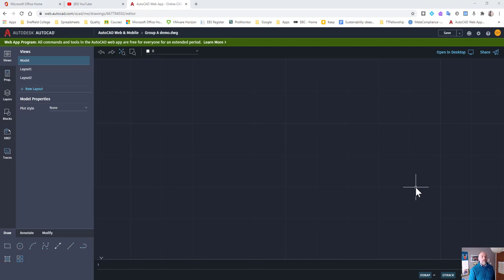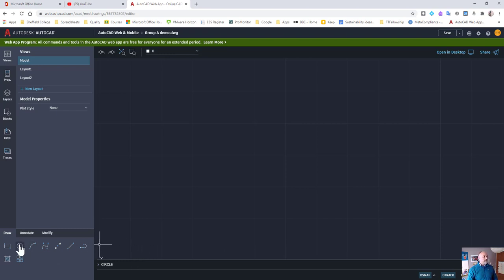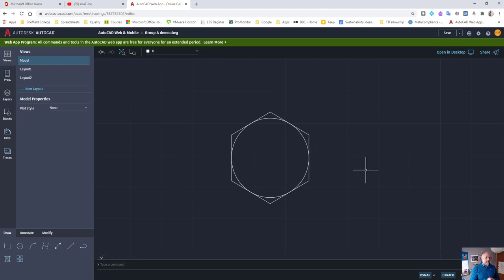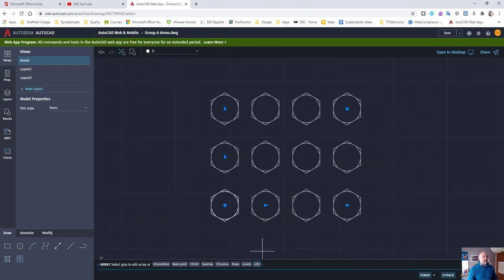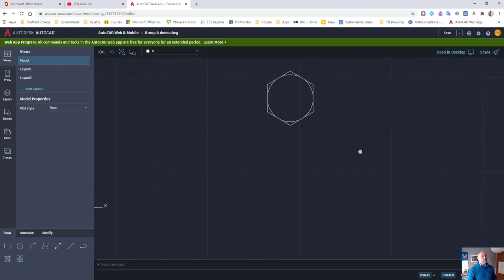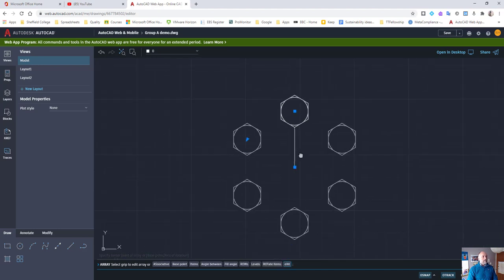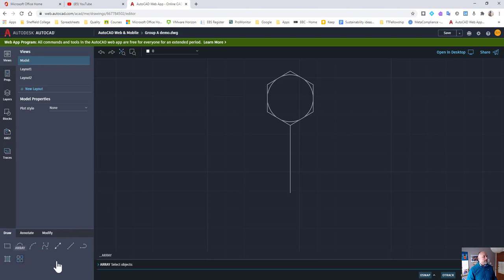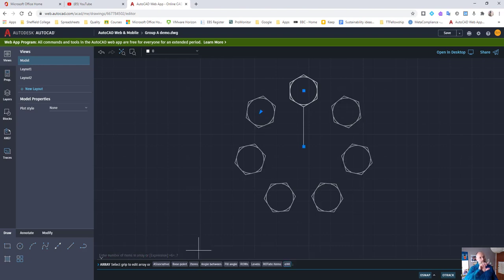Polygon and array in web.autocad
Short video showing how to create a polygon and an array in the web based version of AutoCAD.